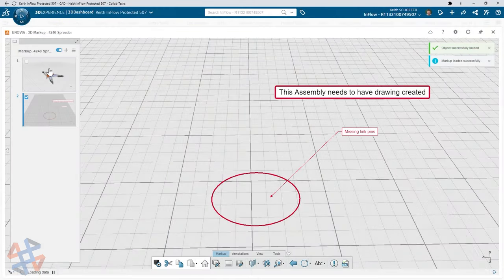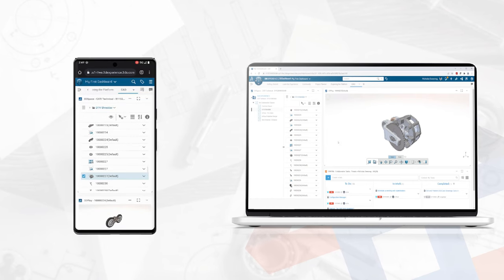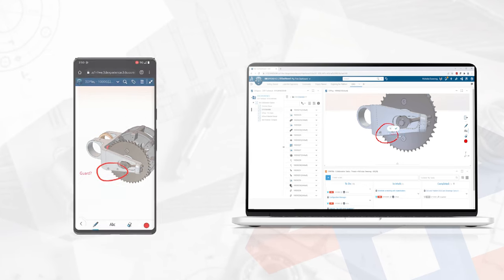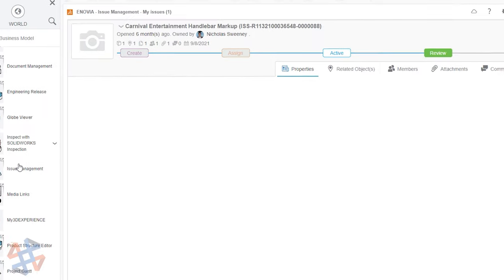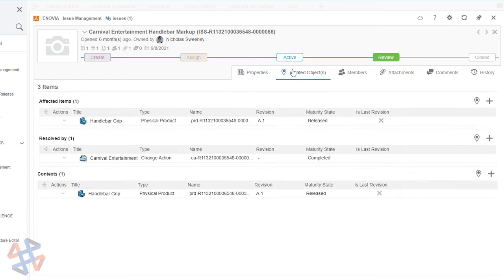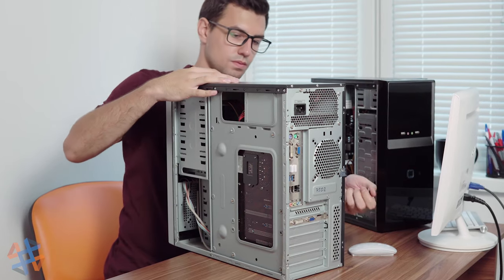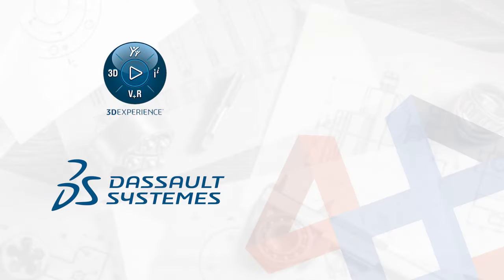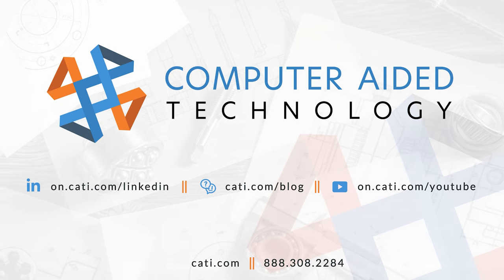The Future of PDM Is in the Cloud: Meet the 3DEXPERIENCE Platform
As workforces become more dispersed and digital progress accelerates the pace of business, cloud platforms like Office 365, G Suite, Slack, Asana, NetSuite, and Salesforce are taking over all aspects of business. That's because they are tremendously beneficial to the companies that use them.

Competitive product developers can't afford to stay offline and disconnected for much longer, and that is why the company that brought you SOLIDWORKS now brings you the 3DEXPERIENCE Platform.